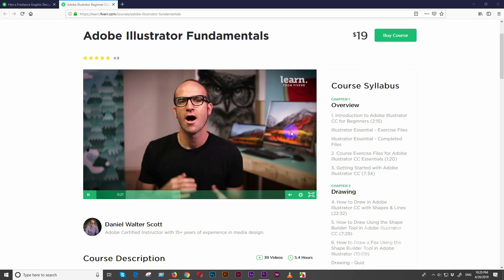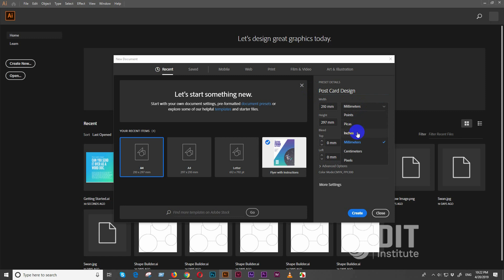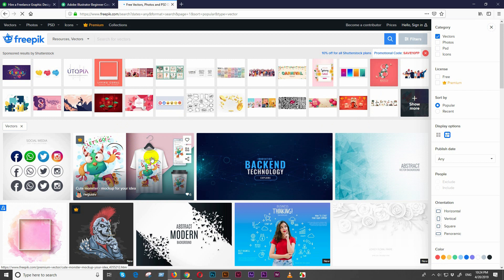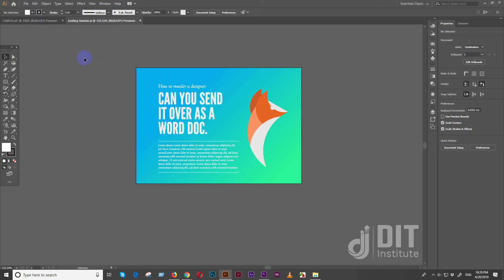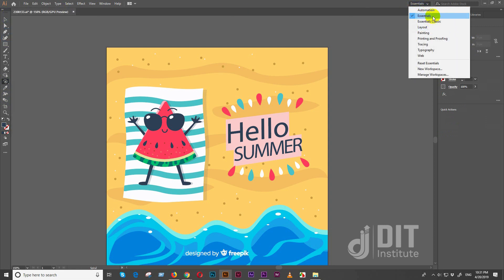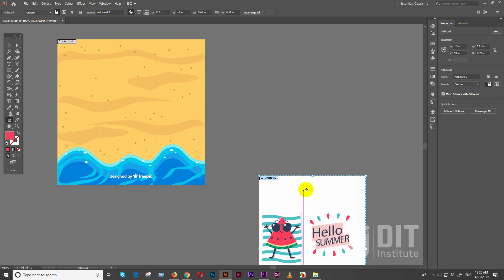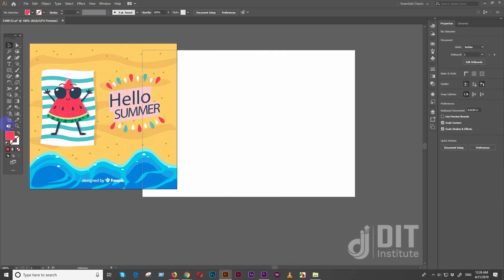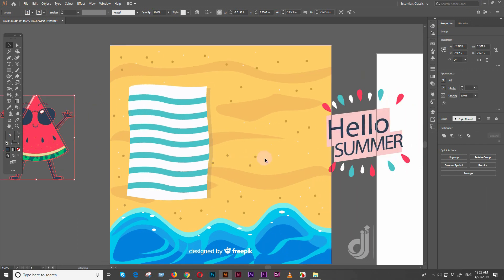with Adobe Illustrator CC প্রাথমিক ধারণা পর্ব - ২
► Adobe Photoshop CC Bangla Tutorial 2018 | Graphic Design full course in Bangla

ফটোশপ Basic to Advance Tutorial Playlists │DIT Institute

► Graphics Designing Full Course in Bangla | DIT-Institute- Free Online Graphic Design Courses

আমাদের ফ্রি গ্রাফিক্স ডিজাইন কোর্সের Playlist । এই Playlist এ গেলে A-Z step by step টিউটোরিয়াল সাজানো পাবেন।